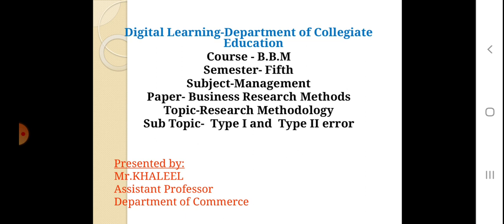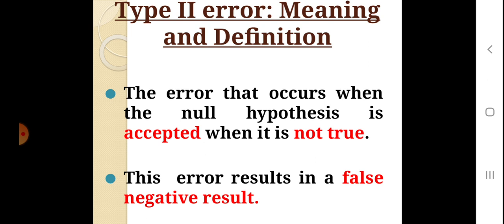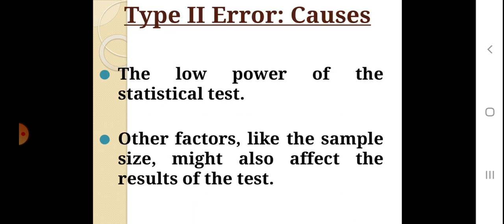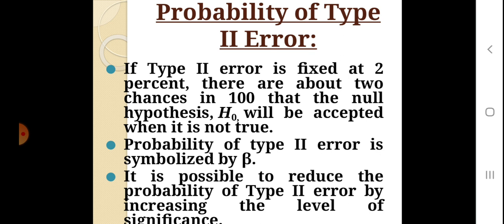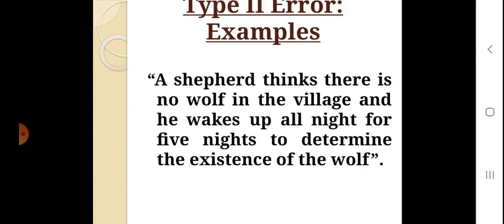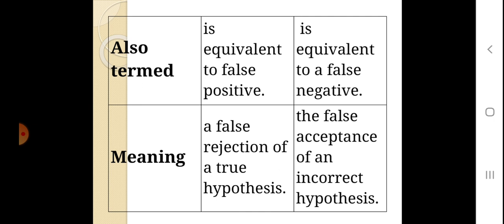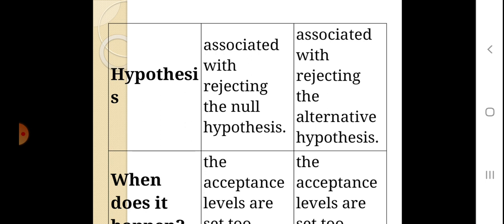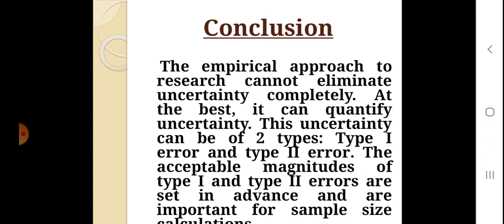SESSION 27:TYPE 2 ERROR